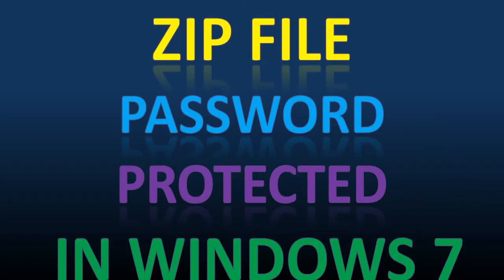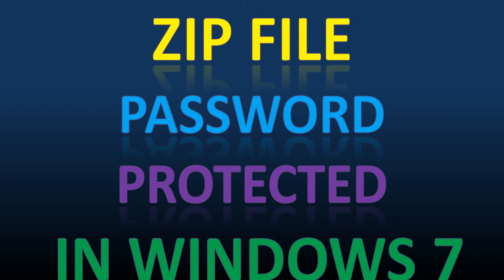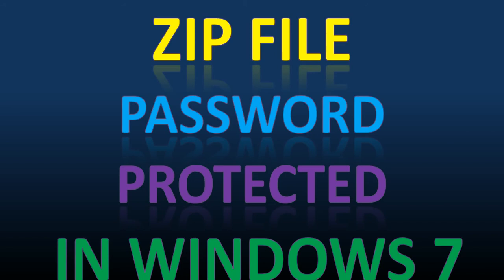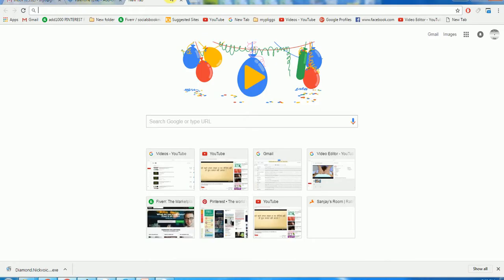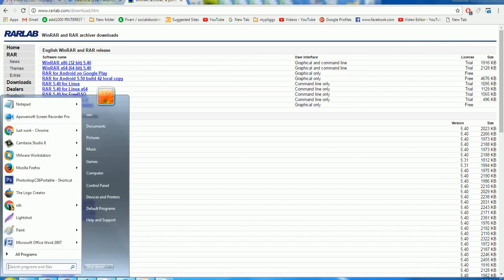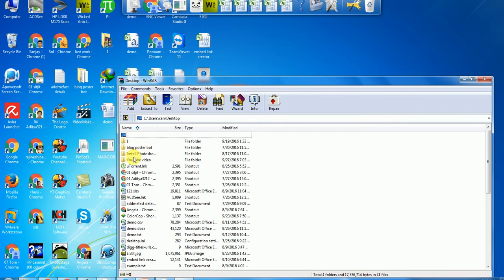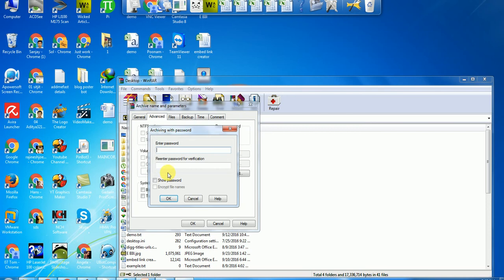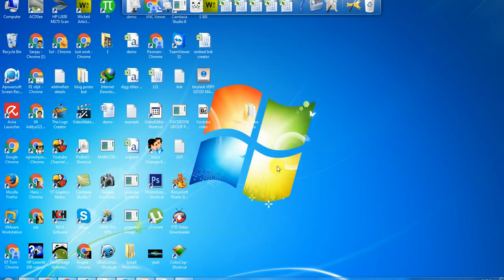how to make zip file password protected in windows 7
Hello friends in this video you will learn how to password protect zip file windows 7 actually all windows comes with inbuilt winzip feature but I don't know why microsoft taken off password protect zip file from windows 7 8 and 10, But you still can assword protect zip file windows 7 and in windows 8 if you can use third party software like win rar or win zip which are available for free..you can download them for free from their official website.